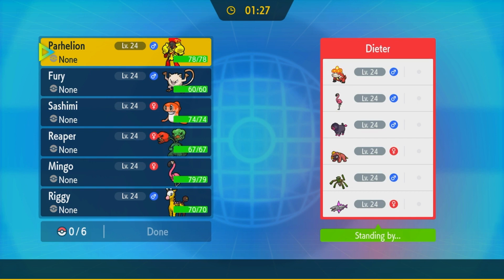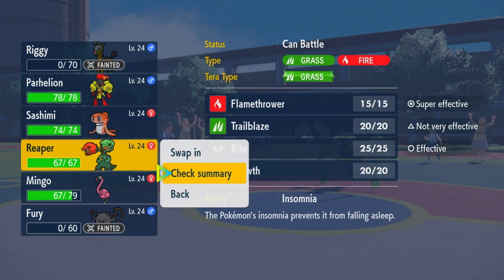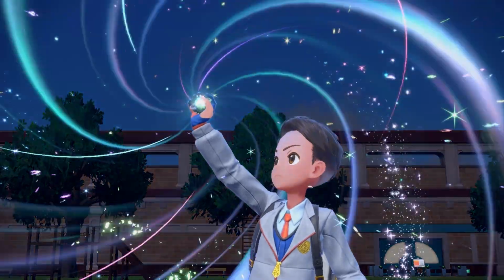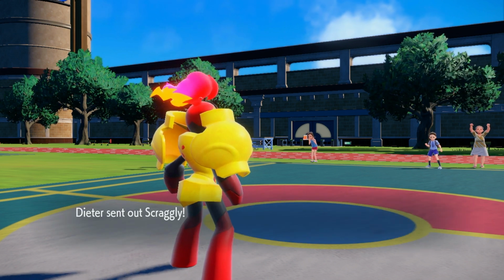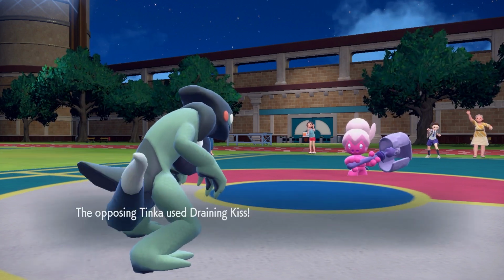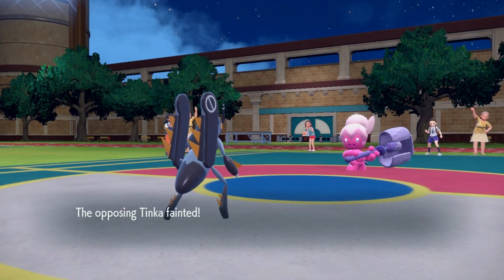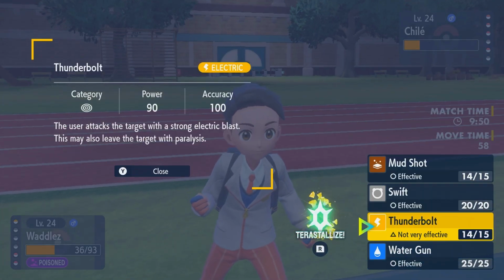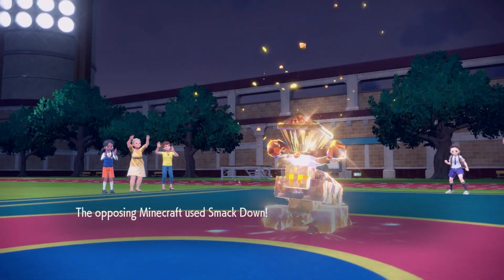It's Armarouge's Time to Shine! Pokemon Scarlet and Violet Competitive Singles Wifi Battle #2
This is our second Pokemon Scarlet and Violet RIVAL BATTLE! In this video, Deiter and I square off with our in-game teams. It's always fun to do this first battle because our Pokemon are so weak, so it ends up being more about strategy and gameplay. This definitely turns into an intense competitive Pokemon Battle!